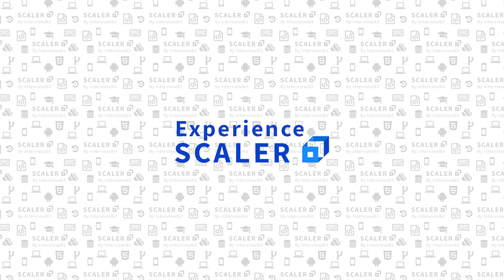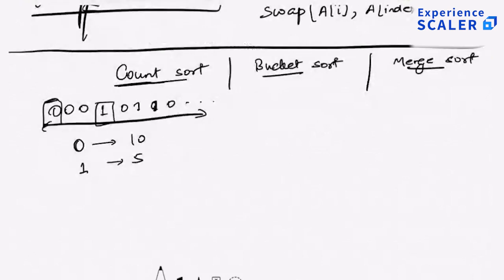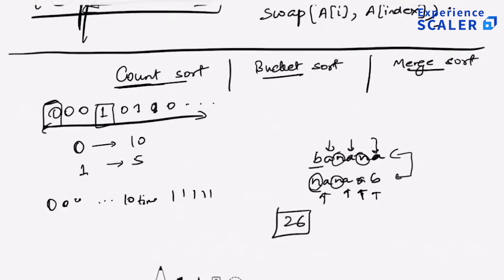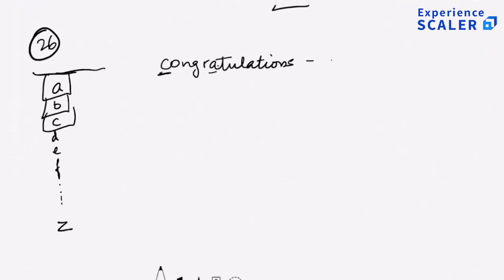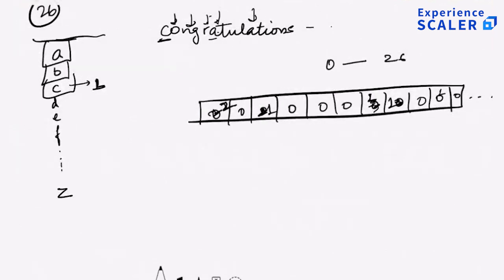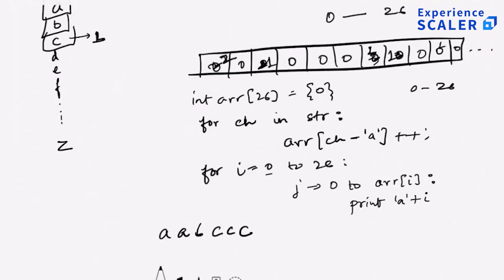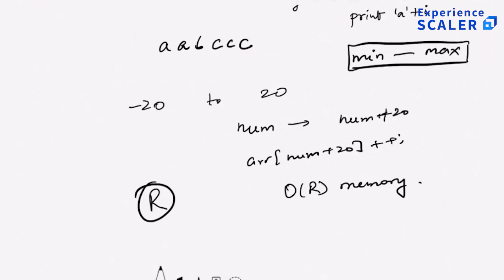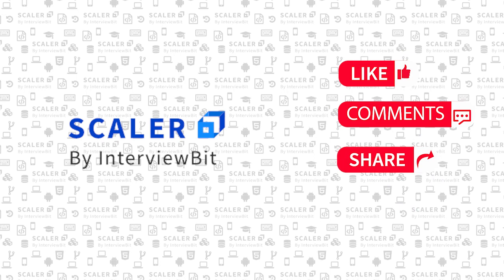Counting Sort Algorithm Explained with Examples | Data Structures and Algorithm Guide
The Counting Sort Algorithm is a simple sorting algorithm used in Java to efficiently sort a collection of objects. We bring you a simplified explanation introducing and explaining how count sorting works on Java.

🔹 Introduction to Counting Sort:

Counting sort is an algorithm used to sort a collection of objects according to keys that are small positive integers; it falls in the bracket of an integer sorting algorithm.

🔹 Function of Counting Sort:

Counting sort works by iterating through the input, counting the number of times each item occurs and using those counts to compute an item's index in the final, sorted array.

🔹 Time and Space Complexity of Counting Sort:

The complexity of counting sort takes O(n + k) O(n + k) O(n+k) time and O(n + k) O(n + k) O(n+k) space, where n represents the number of items we're sorting and k represents the number of possible values.

About Scaler